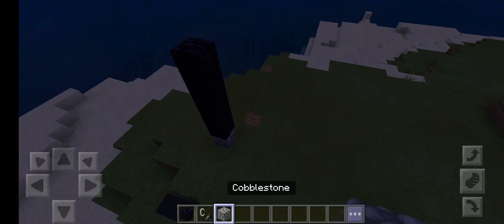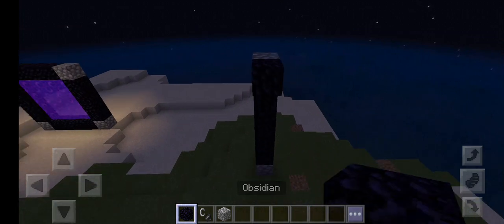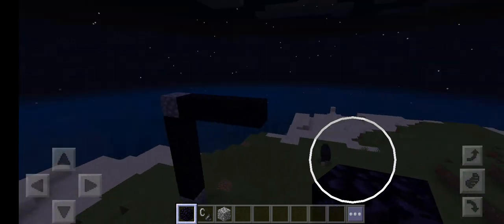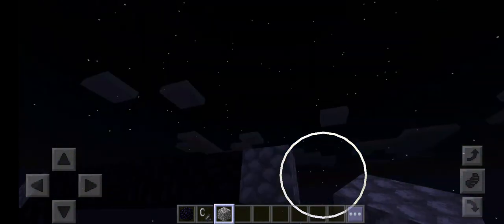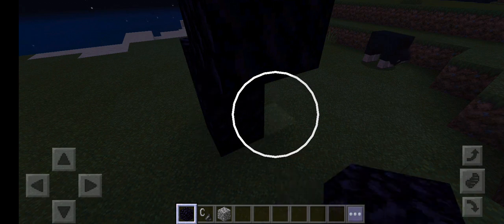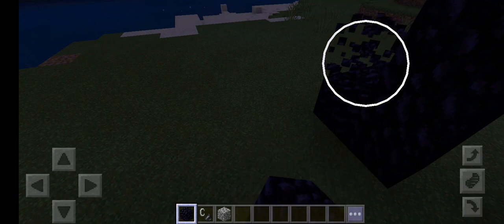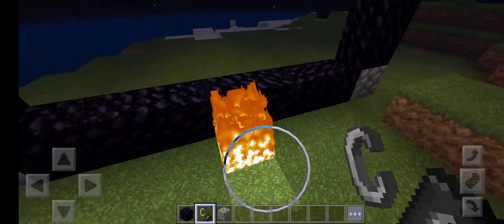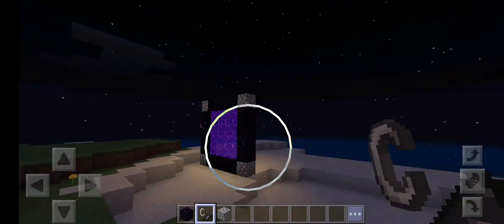how to create a nether portal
yakubu Muhammad